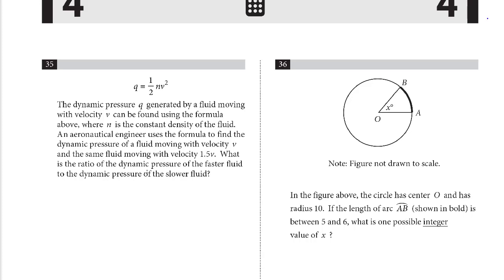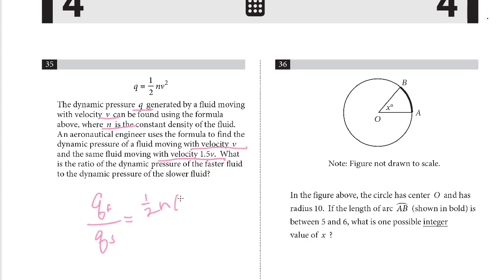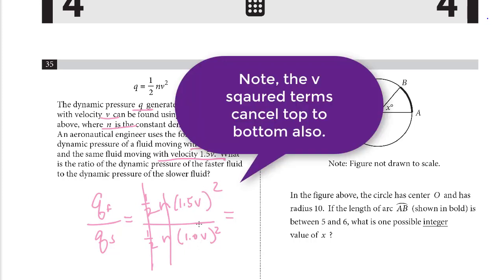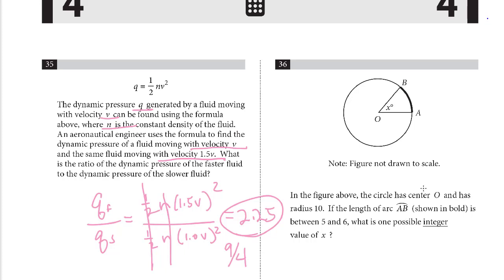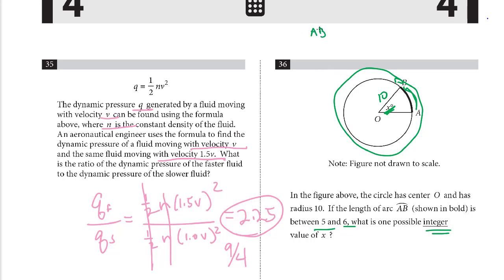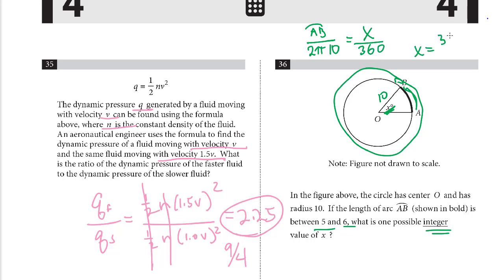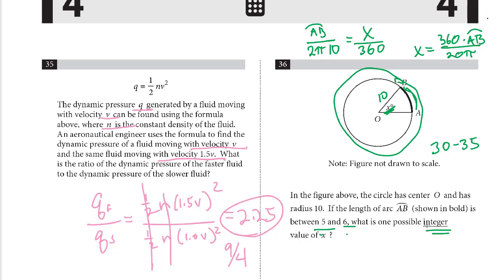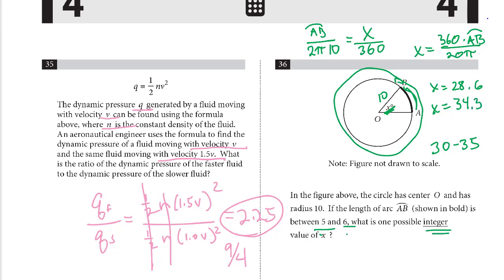SAT 4 Math C 35_36